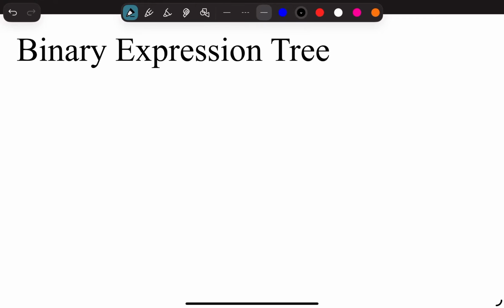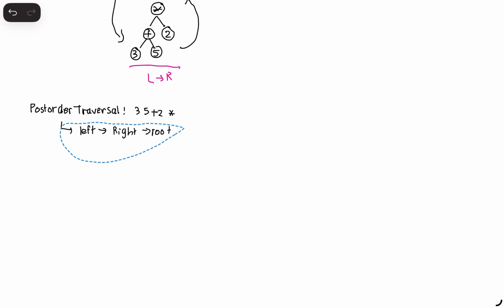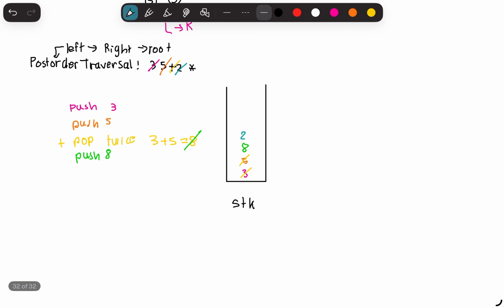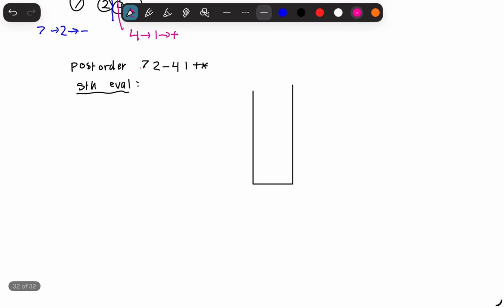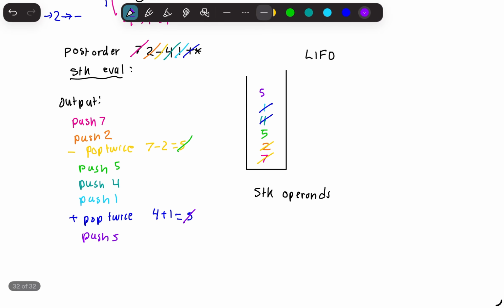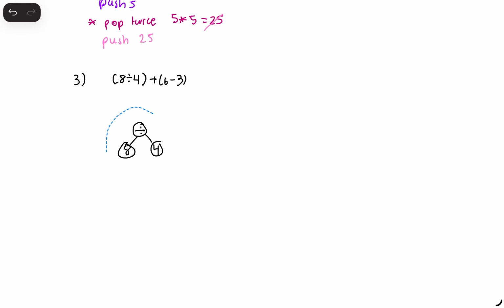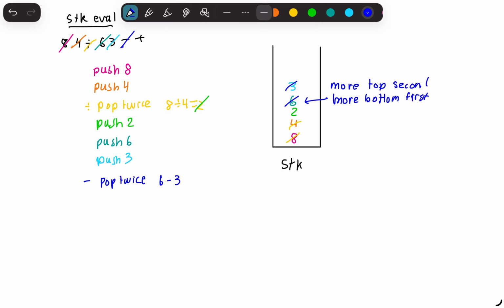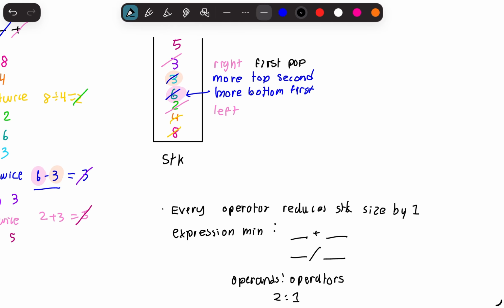Stack Evaluation from Expression, Tree, & Postfix of Binary Expression Tree | AP CS Data Structures